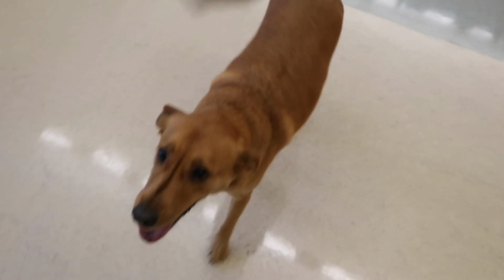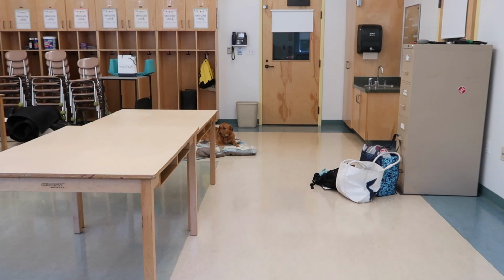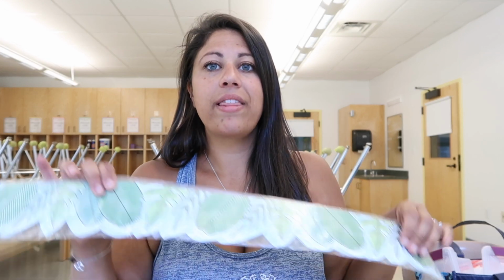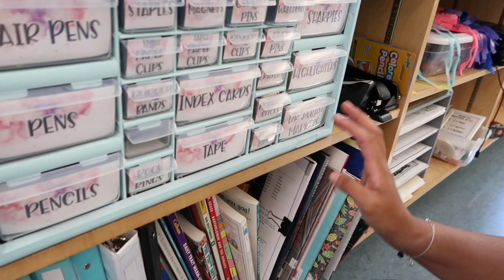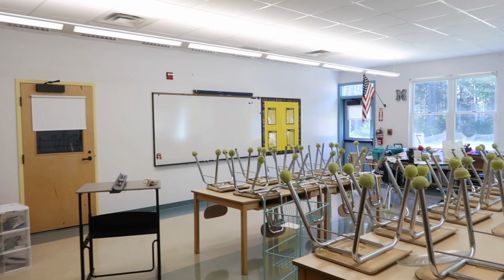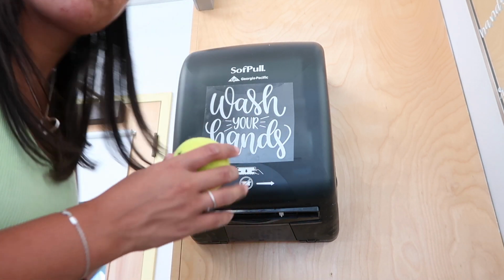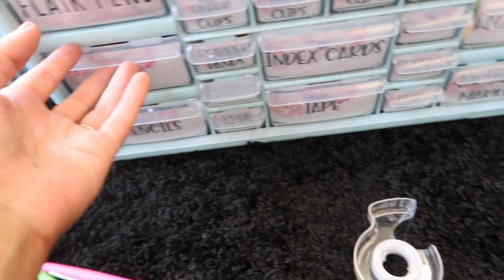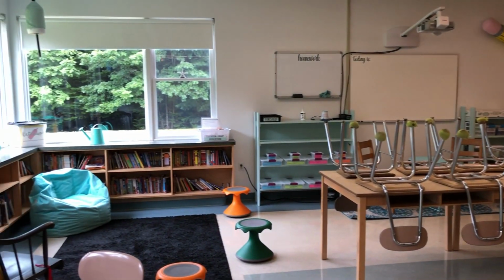Fifth Grade Classroom Setup • Week 1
In this video, I take you along with me on the fun and exciting process of setting up my fifth-grade classroom for the 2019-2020 school year!

Tina, The Teacup Teacher, is an upbeat​, tea-loving, second-year, fifth-grade teacher on the coast of Maine.

Border Trim

My Camera

Artist: MBB
Genre: Dance & Electronic
Mood: Bright